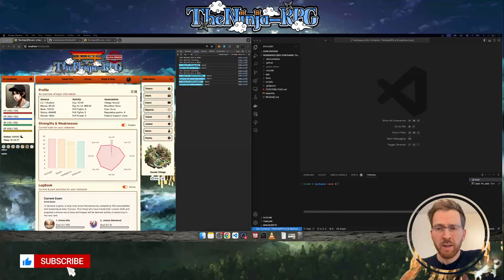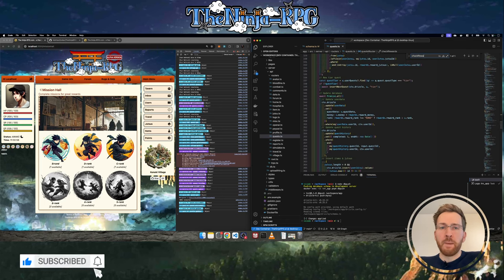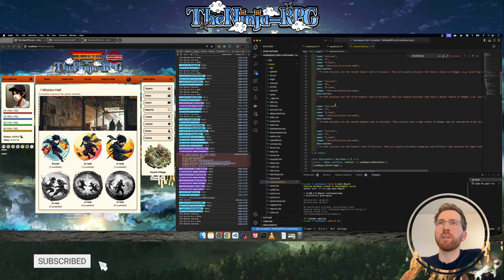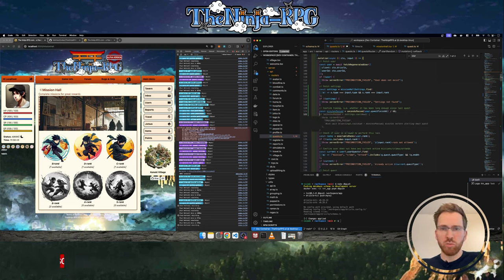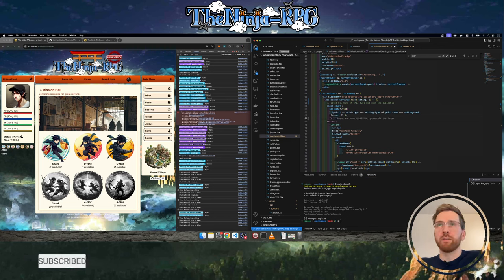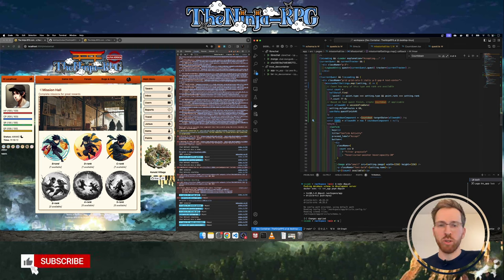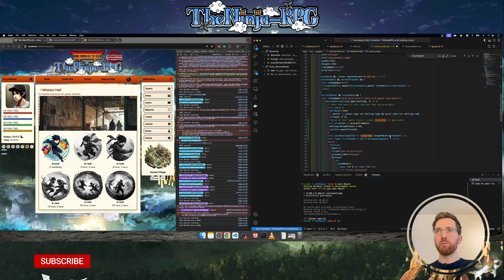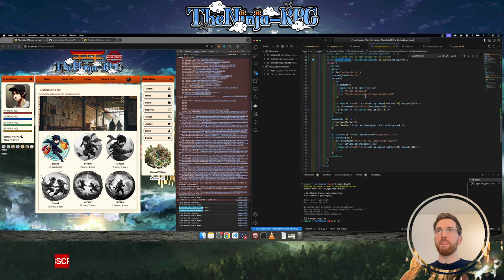Game Dev Diary #1 - Adding delays to Missions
In this video we add delay timers to missions, so that users have to wait between doing missions.